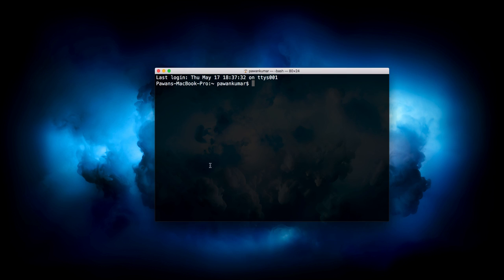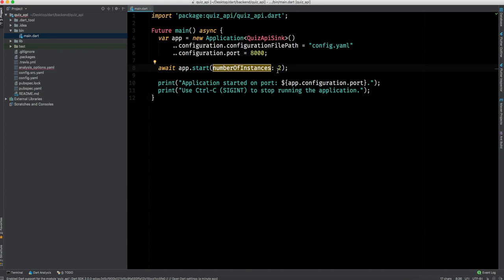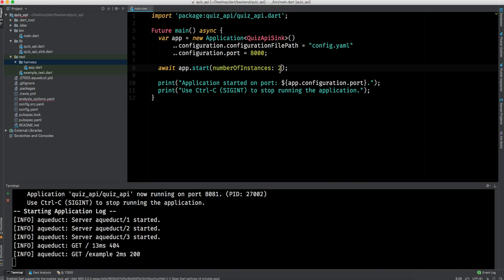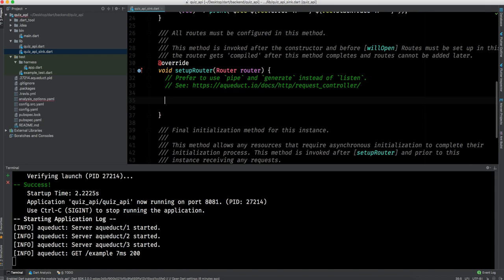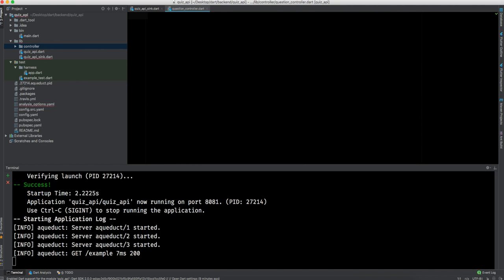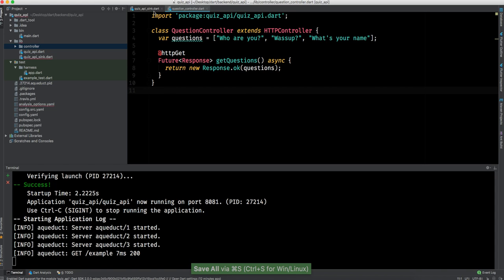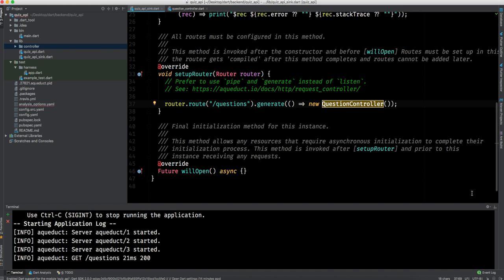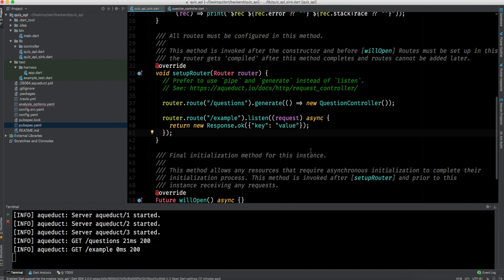Dart: First API And Create Controller | 1/7 | Aqueduct | Backend Course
This Video is a part 1/7 of Dart Aqueduct Backend Series where I will teach you

1. How to Setup Aqueduct ?
2. How to write your first REST API ?
3. How to make controllers ?
4. How to write tests ?
5. How to setup PostgreSQL ?
6. How to write tests with test db ?
7. What is ORM ?
8. How to make DataModels ?
9. What are Relationships and Joins ?
10. How to deploy to real database ?

Aqueduct is an extensible HTTP framework with integrated ORM, OAuth 2.0, and test libraries.

It runs on the Dart VM, a lightweight, ultra-fast C/C++ executable.